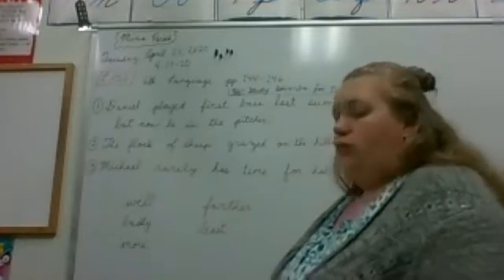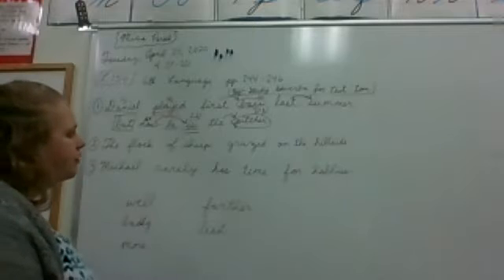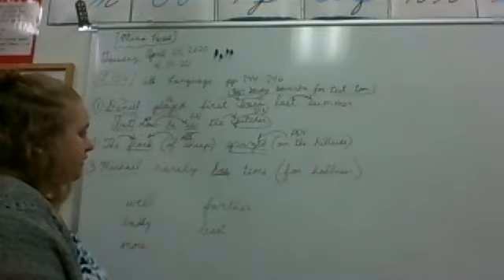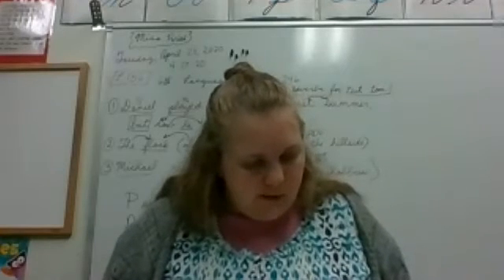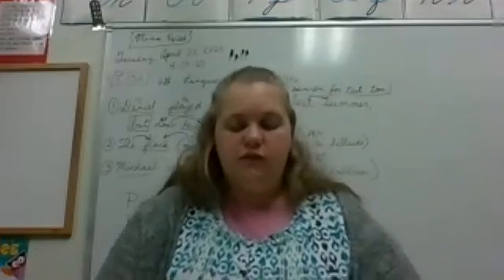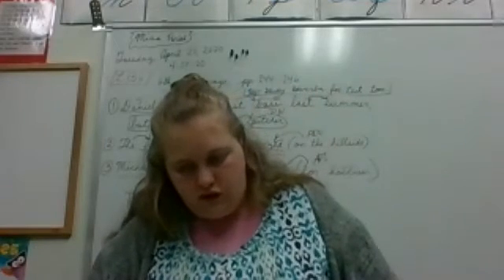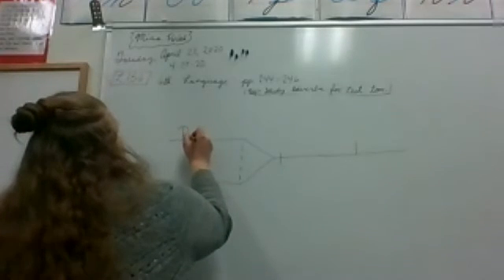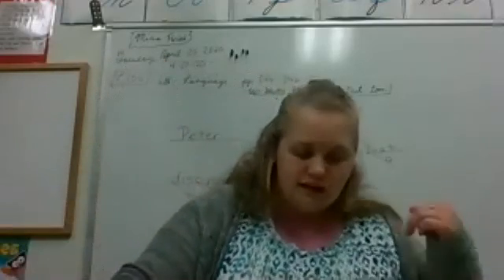6th Language L 156 157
Do pp. 244-246; HW: Do Diagramming, p. 246 even s; study adverbs for test tomorrow.